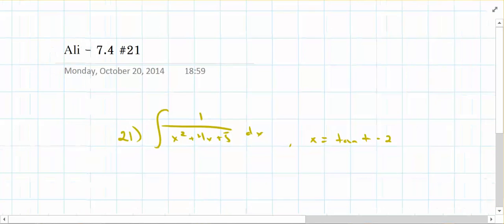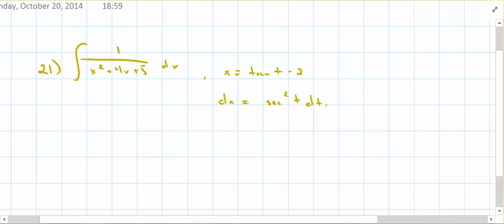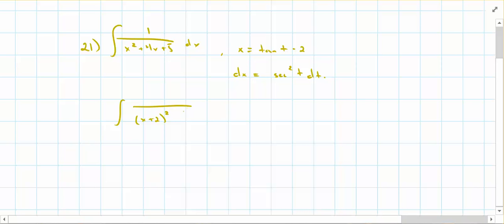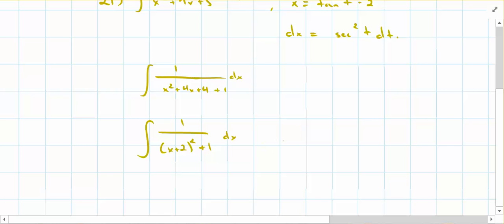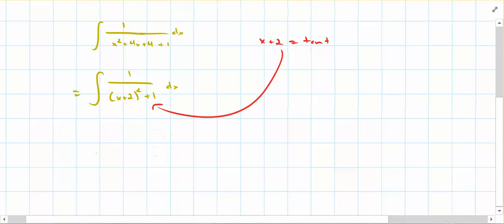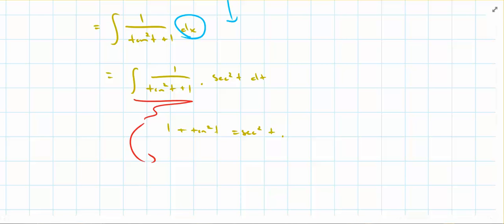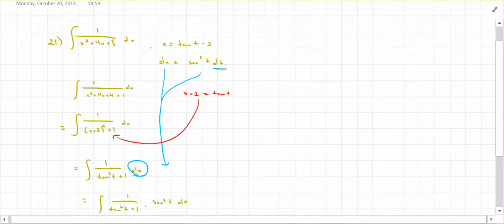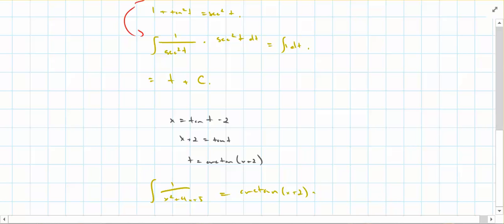7.4 #21 - Algebraic Identities and Trig Substitutions (Student video)